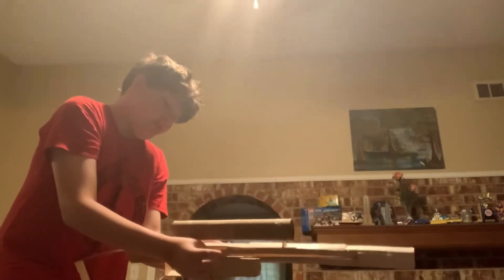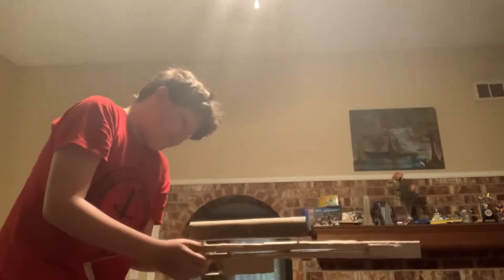I Made A Sniper Out Of Popsicle Sticks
Sorry for the bad light but I hope you enjoy✌️